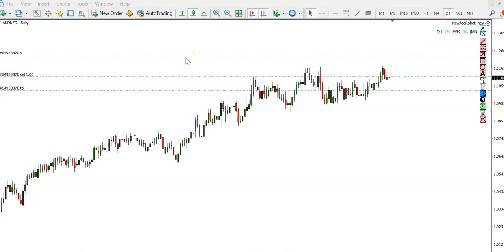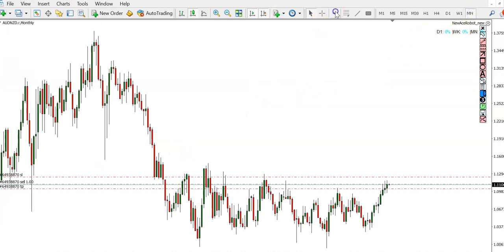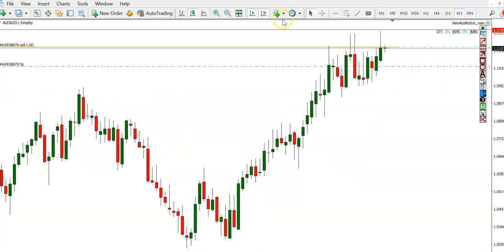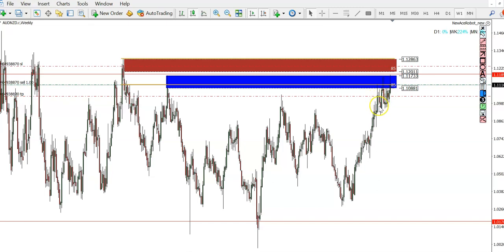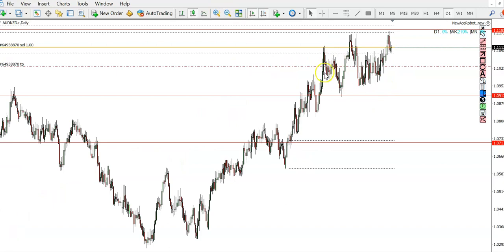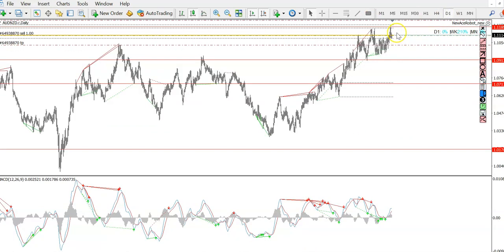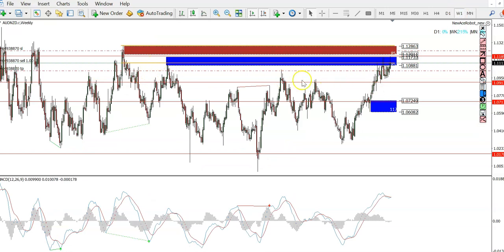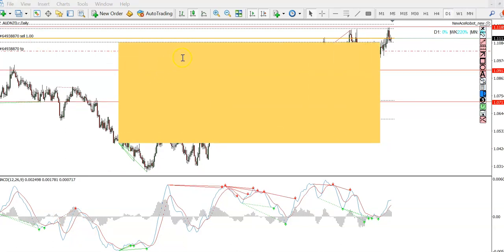AUDNZD Forex Trade Forecast | Multi Time Frame Technical Analysis Aug 2022